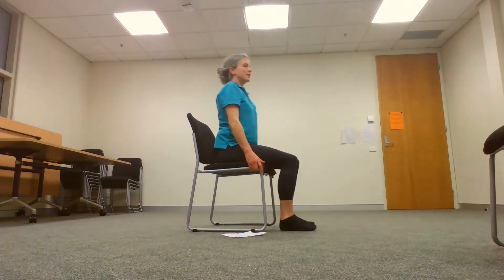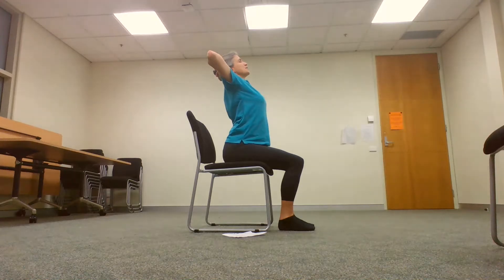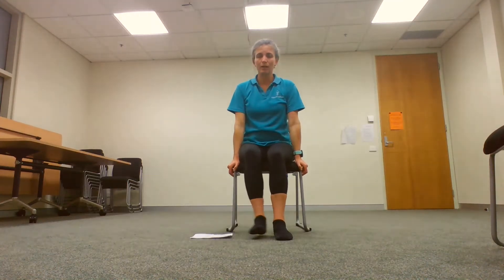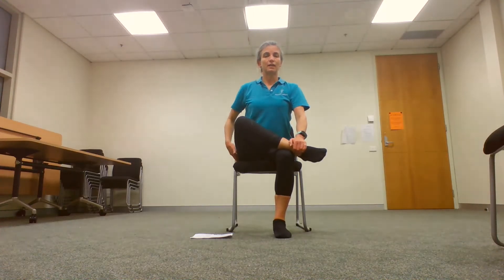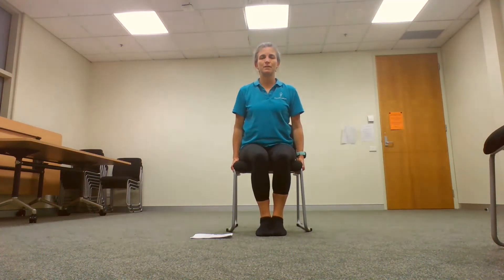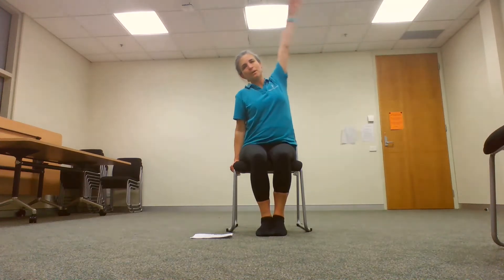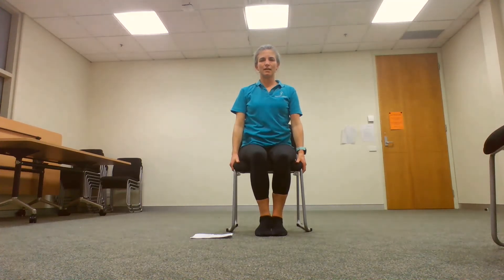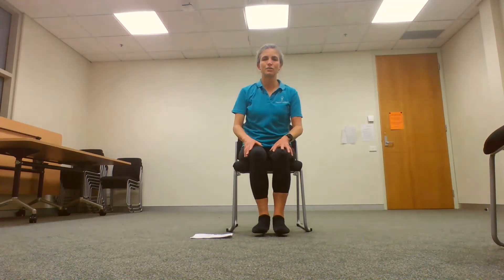Women's Health: Desk Stretches